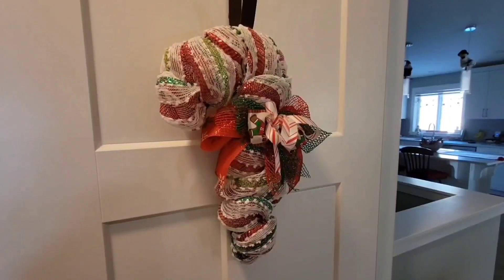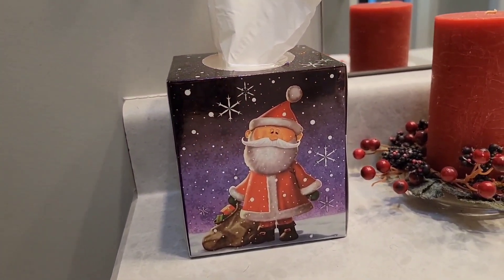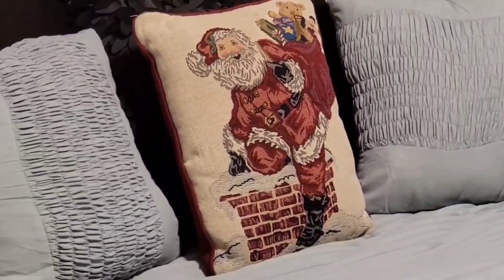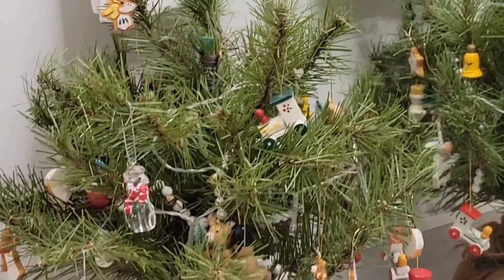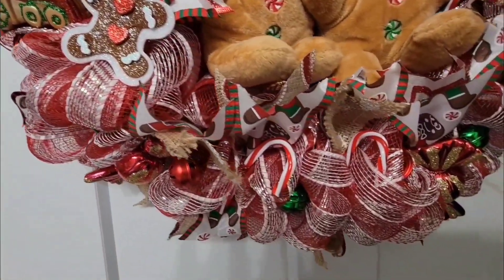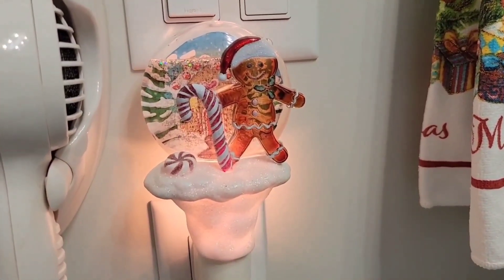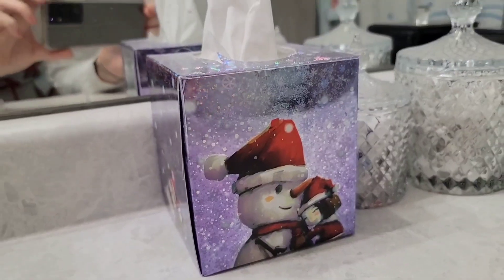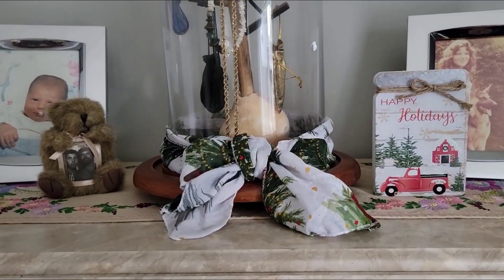#103 EIGHT DAYS OF CHRISTMAS WITH MY WONDERFUL BC LIFE - DAY 3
This is the third video in a series of eight videos that I am sharing that feature a tour of my Christmas decor at my home. I  will be sharing one video per day. This video showcases the Christmas decor in our bedrooms and bathrooms.  If you like my videos,  please support my channel by hitting the Like Button 👍,  as well as the Subscribe Button,  and also the Notification Bell 🔔  and set it to All so you don't miss any of my uploads.  Thank you very much for your support and have a great day! 😀